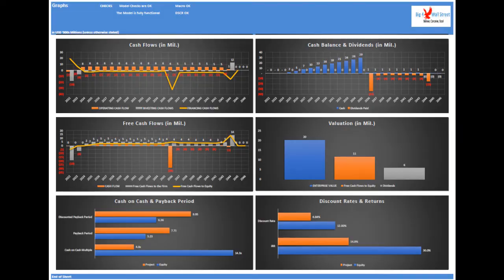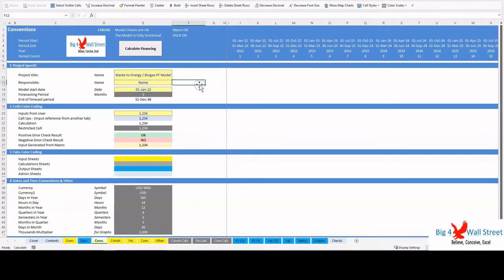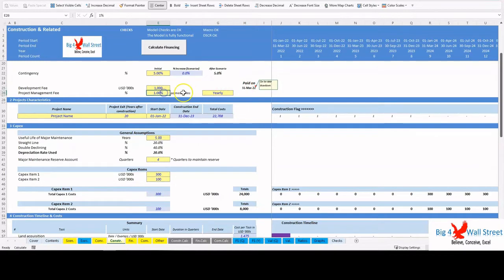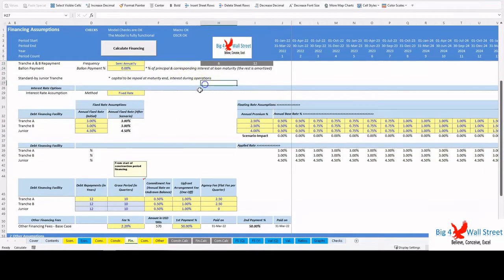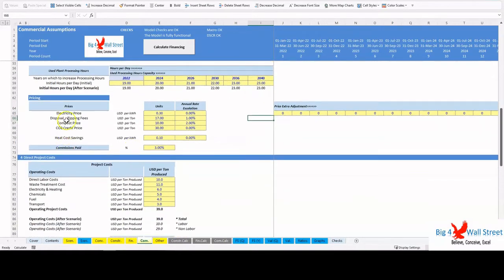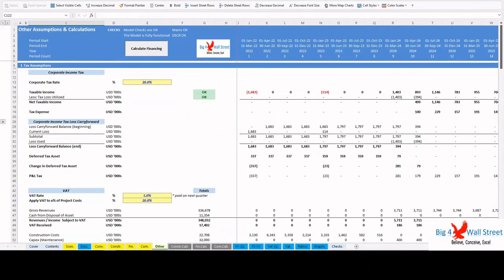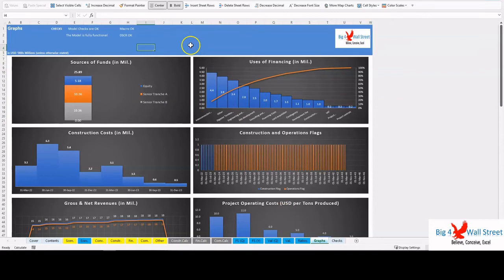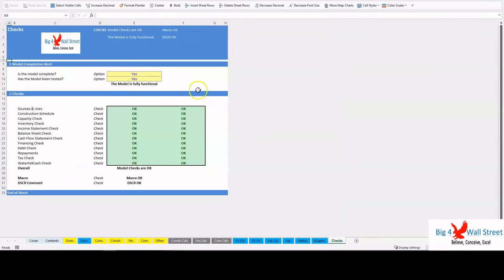Waste to Energy Biogas Project Finance Model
Waste to Energy Biogas Project Finance Model presents the business case of an investment in the construction of a biomass processing plant and the sale of the energy generated from it, as well as by products from the process. The model generates the three financial statements as well as the cash flows and calculates the relevant metrics (cash on cash, Internal Rate of Return, payback period, Net Present Value, Debt Service Coverage Ratio, Loan Life Coverage Ratio, Weighted Average Loan Life). The financing options for the project include 2 senior tranches, 1 junior tranche, as well as a working capital facility and of course equity funding from investors.

The model generates:

1) Three financial statements (profit & loss, balance sheet and cash flow)

2) Valuation using free cash flows

3) Returns and KPIs

4) Breakeven analysis

5) Margins, ratios, and feasibility metrics

6) Three scenarios to stress test the plan in the "Scenarios" tab

7) Executive Summary tab which aggregates the most important metrics of the model.

After finalizing your assumptions press the "Calculate Financing" button to update the Outputs tabs.

Financial Statement Tabs: everything is aggregated here into the relevant statements: profit and loss, balance sheet and cash flow, both on a quarterly and annual basis.

The Valuation is performed both on a quarterly and annual basis, by using the free cash flows to the firm, free cash flows to equity, dividends discount method. In this tab are calculated the Enterprise Value, Net Present Value, the Cash on Cash Multiple, the Internal Rate of Return, and Payback Period. In the next tab, the Ratio tab, the model calculates the debt service coverage and loan life coverage ratio, as well as the senior debt weighted average life. Afterwards a series of ratios are calculated, and a break even analysis is performed at an EBITDA level.

Graphs Tab: Various graphs present the investment & operating costs as well as the energy generation potential. Then multiple charts present the performance of the project from revenues to bottom line along with debt, assets, working capital and cash flows which results in a valuation on a project basis as well as on an equity basis together with the internal rate of return of the project and payback period metrics.

Executive Summary: the summary page is updated with the main output metrics of the model such as Internal Rate of Return, Shareholder Value, Cash on Cash Multiple, Sources and Uses, Biomass Flows and Inventory, Debt Service Coverage Ratio, Loan Life Coverage Ratio, and other financing assumptions.

The user can also set three different scenarios: Base Case, Downside and Upside. The user can set for each scenario the percentage increase of the contingency, the biomass, the tons per hour, the hours per day, the opeating costs level, the interest rate basis points change, and the initial equity funding basis points change. After the user sets the assumptions and selects the scenarios, the user needs to press the "Calculate FInancing" button. On the right side of the tab, the user can see the updated major metrics of the model.

Checks: A dedicated worksheet that makes sure that everything is working as it should!